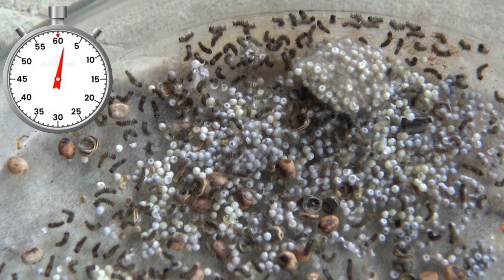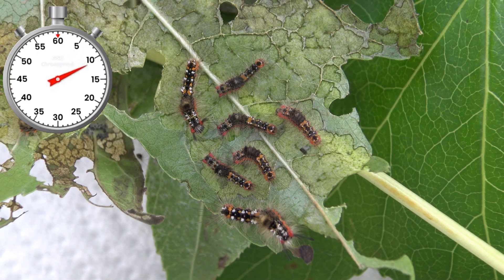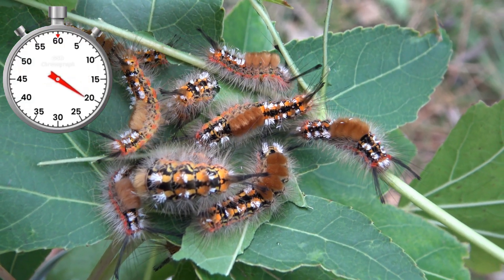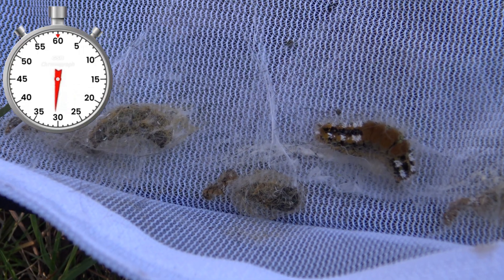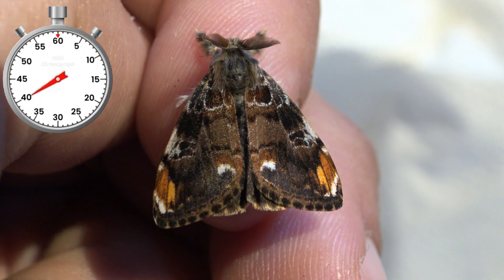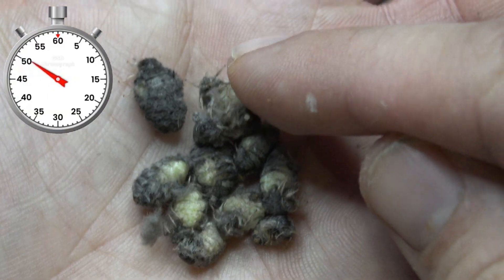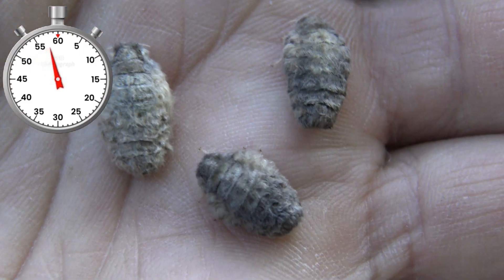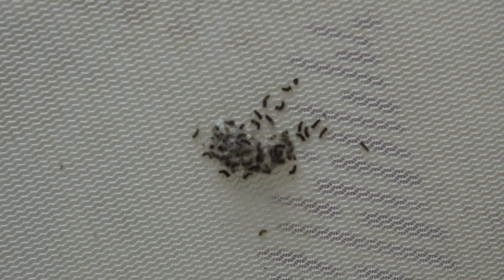Scarce Vapourer Moth: Orgyia recens - Critically endangered One Minute Life Cycle